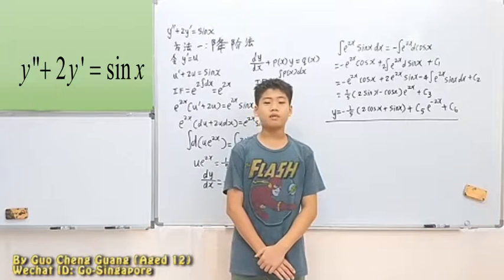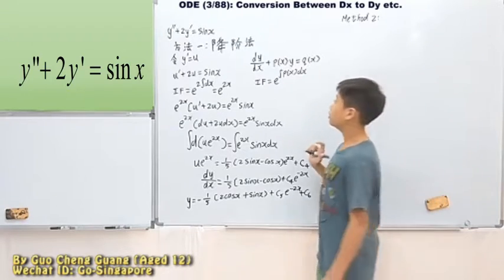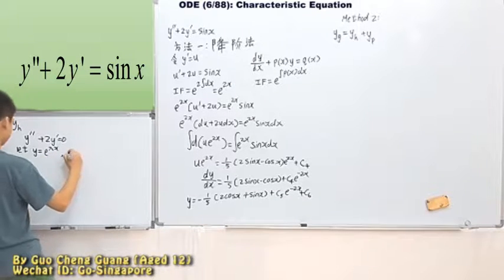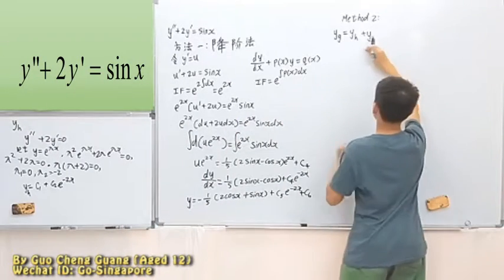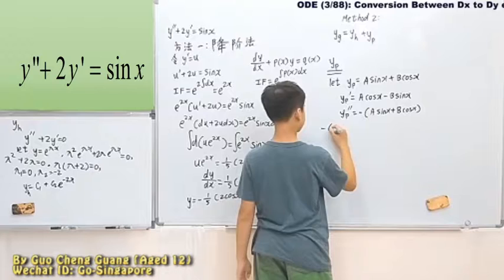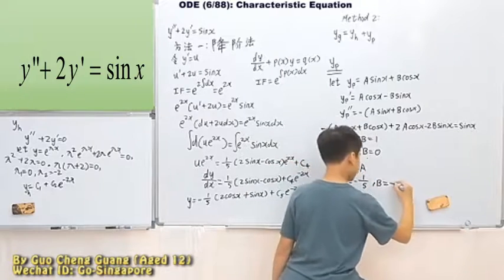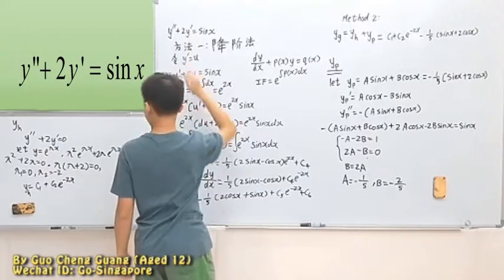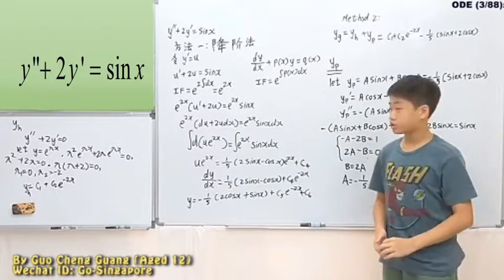ORDINARY DIFFERENTIAL EQUATIONS PRESENTED BY GUO CHENG GUANG(aged 12) (53)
12岁郭承光用英文开讲《常微分方程》(53)
LECTURER:
开讲者：郭承光（12岁，育民小学六年级）
Wechat（微信）: Go-Singapore